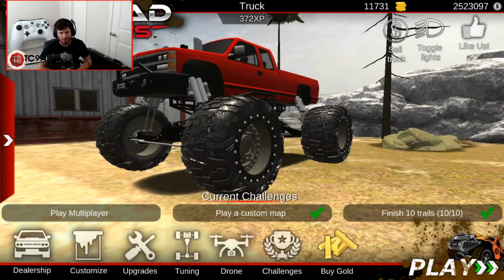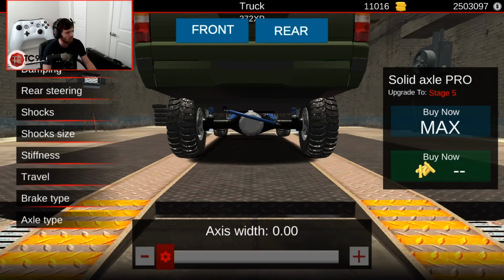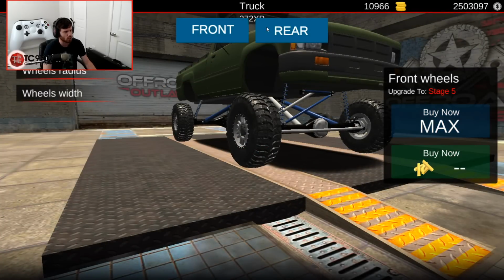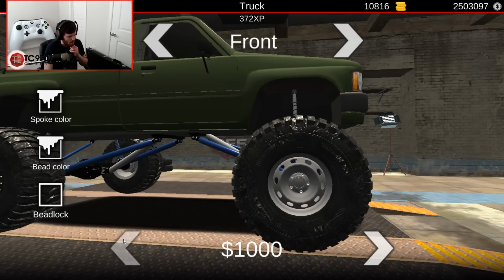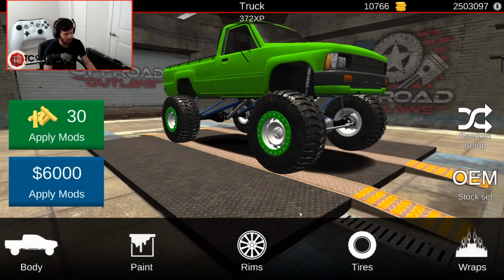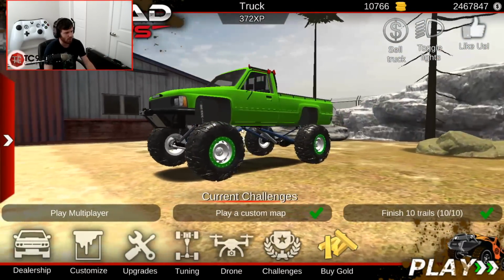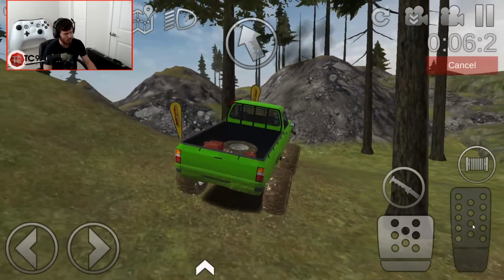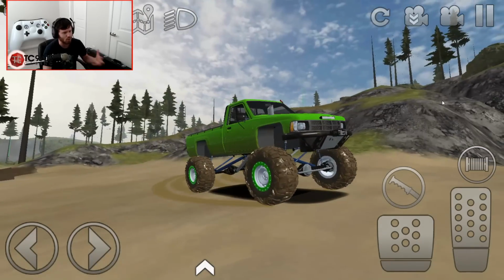OffRoad Outlaws: REALISTIC Toyota Hilux CRAWLER BUILD!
OffRoad Outlaws: REALISTIC Toyota Hilux CRAWLER BUILD! | TC9700Gaming

In this OffRoad Outlaws video, we're going to be building a realism focused Toyota Hilux crawler/trail rig!!